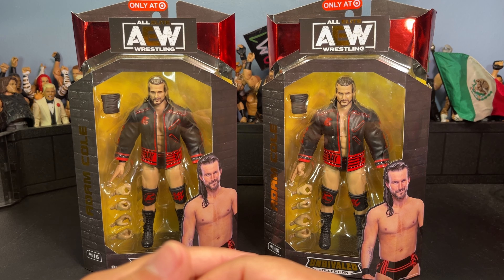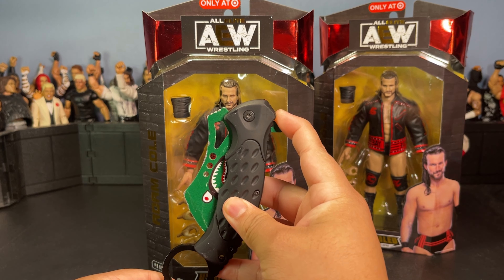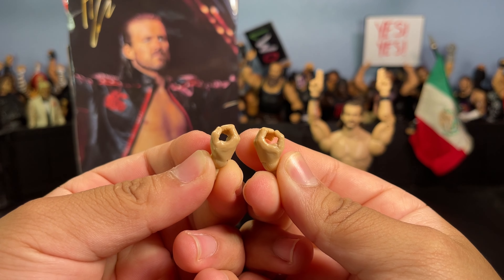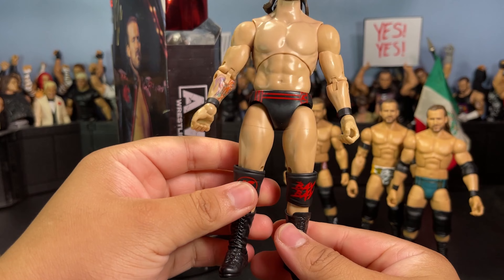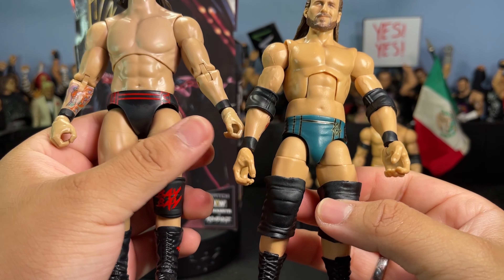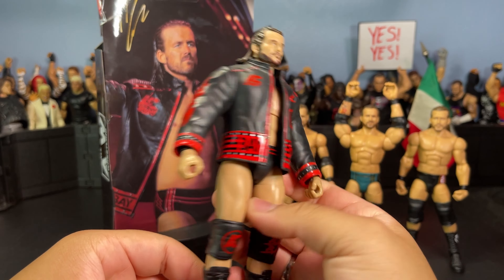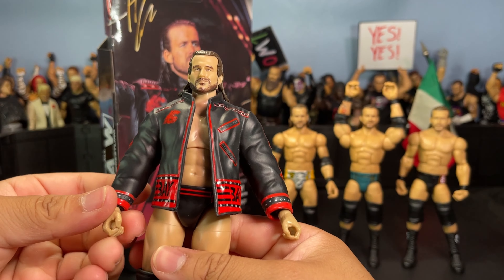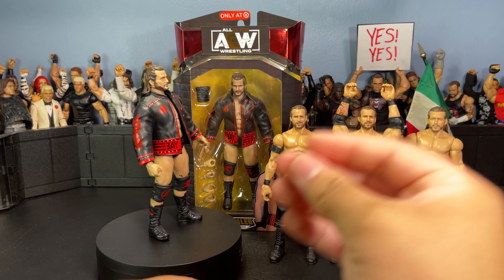*EPIC* AEW UNRIVALED ADAM COLE TARGET EXCLUSIVE ACTION FIGURE REVIEW + UNBOXING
WE FINALLY GOT OUR HANDS ON THE *NEW* TARGET EXCLUSIVE AEW ADAM COLE ACTION FIGURE AND IT IS INSANE!... YOU GUYS DONT WANT TO MISS THIS ONE!